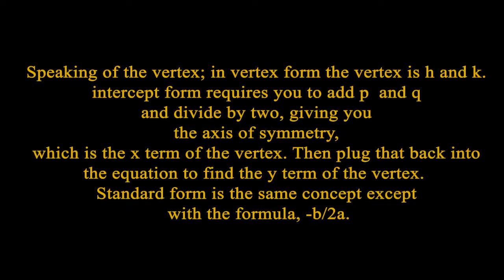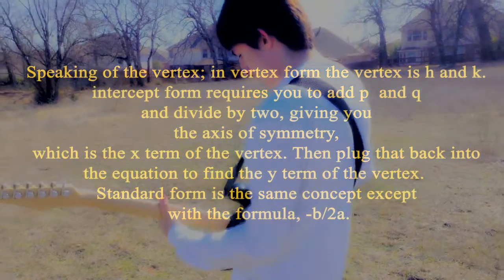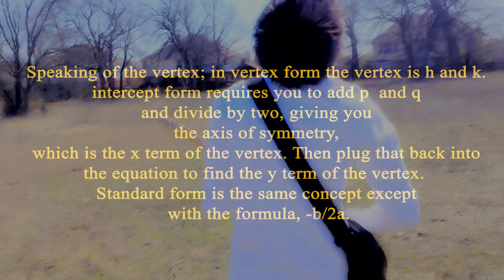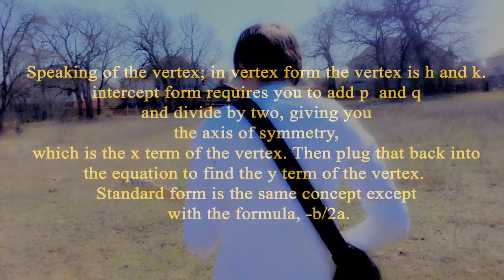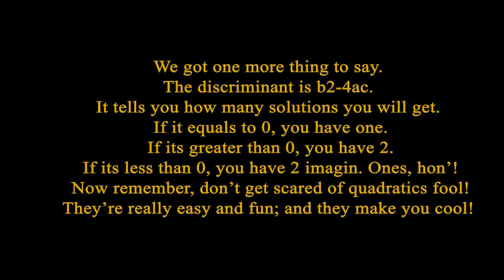Algebra 2 Quadratic Song || Jeffrey, Andrew, Michael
Most of you know about quadratics, but if you don't listen up.
It all starts with the standard form. Ax2+bx+c. You hear me?

Then you got a little something called the vertex form.
Y=a(x-h)2+k, h and k is the vertex, mk?

Lastly, there is the form of intercepts.
Y=a(x-p)(x-q); the p and the q are the intercepts; now go and tell your pets.

Now lets move on to the universal Quadratic Formula.
 X=-b plus or minus square root of b2 -4ac all divided by 2a. I'm kind of hungry, lets go to a buffet.

Another easy point to get is the y-intercept; plug in zero for x
That just leaves you with c; for the test you are all prepped.

to find an x-intercept, or a zero,
you can either factor, complete the square, or use perfect squares. Go!

Listen right up to what I'm about to say.
Quadratics aren't really that hard, okay?
Just pay attention to what you are doing.
Don't be a baby; stop all that cooing!

In standard form, you can find the zeros by factoring using the ac method; or you can complete the square or use perfect squares. Just take the plus or minus square root of the constant.

The solutions in intercept form are already given to you. It's just p and q.
With vertex form you gotta foil the whole thing first; then use factoring.

Speaking of the vertex; in vertex form the vertex is h and k. intercept form requires you to add p  and q and divide by two, giving you the axis of symmetry, which is the x term of the vertex. Then plug that back into the equation to find the y term of the vertex.  Standard form is the same concept except with the formula, -b/2a.

The quadratic equation graph is called the parabola. It looks like a U. first graph the vertex, then the x intercepts and last the y intercept. Now get outta here; you've got the flu.

Parabolas that open down, because the a value is negative, have max. values, which is the y term of the vertex. Those that open up, positive a values, have minimum values.

Quadratic inequalities are the same concept of graphing, except you gotta shade the corresponding area of the grid. And don't forget to flip the sign when multiplying/dividing by a neg.

You gotta stop whining, go away! (x8)

We got one more thing to say.
The discriminant is b2-4ac.
It tells you how many solutions you will get.
If it equals to 0, you have one.
If it's greater than 0, you have 2.
If it's less than 0, you have 2 imaginary ones, hon'!
Now remember, don't get scared of quadratics fool!
They're really easy and fun; and they make you cool!